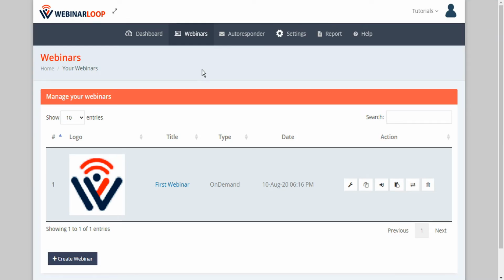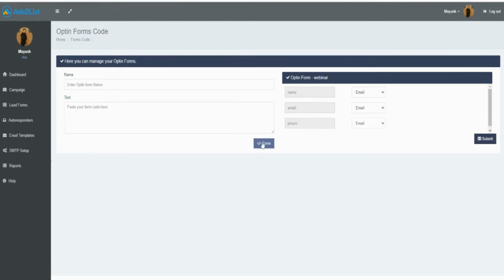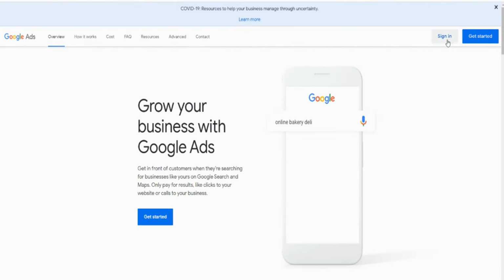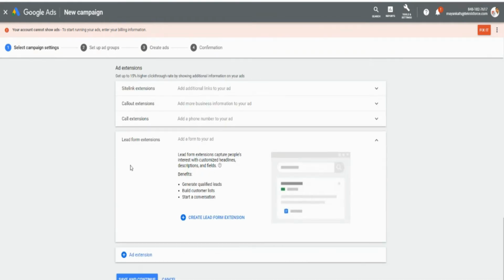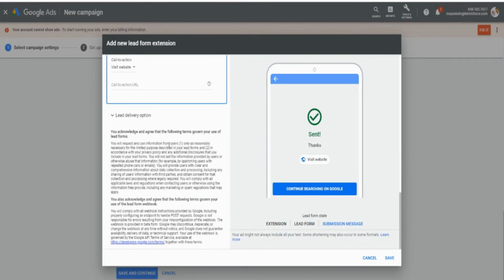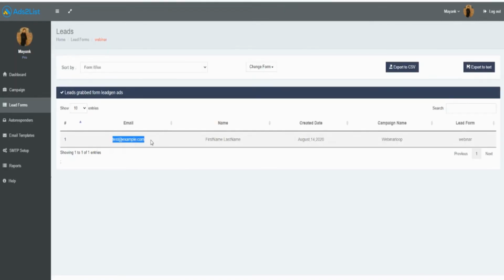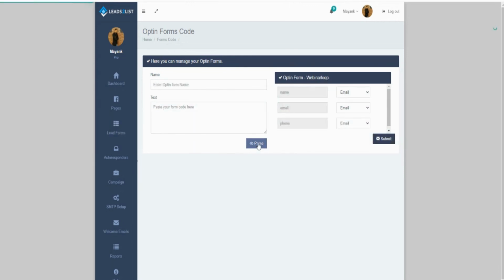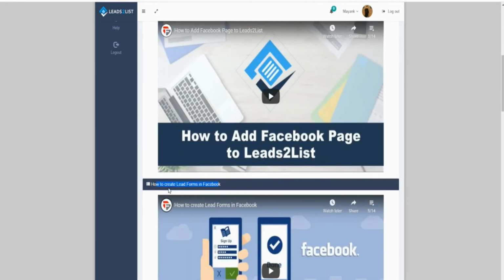Webinarloop - Ads2List Leads2List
Find out how to add two powerful tools Ads2list and Leads2list to Webinarloop. These two are powerful list building tools that have the ability to take any Google Leadgen Ad or any Facebook Leadgen Ad and send it to your autoresponder. They can also send it to Webinarloop as well. Either way these tools will help you build an excellent audience for your Webinar.